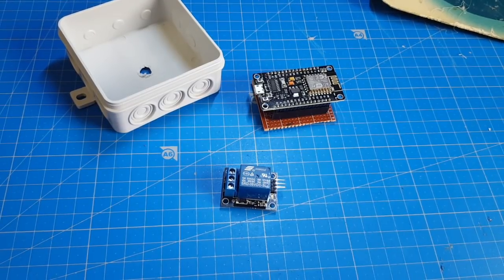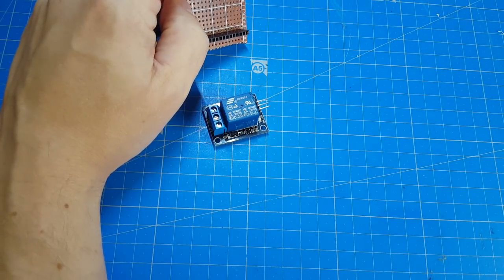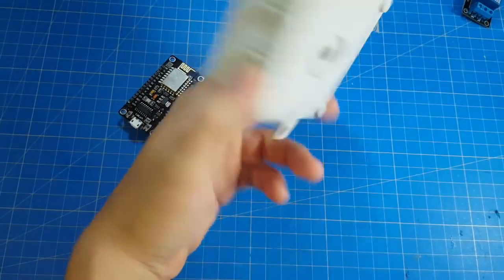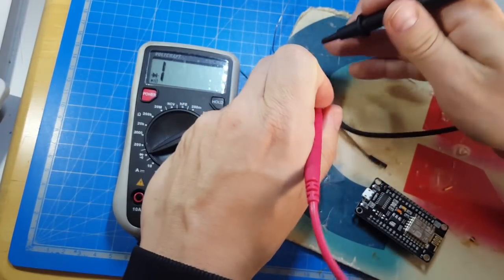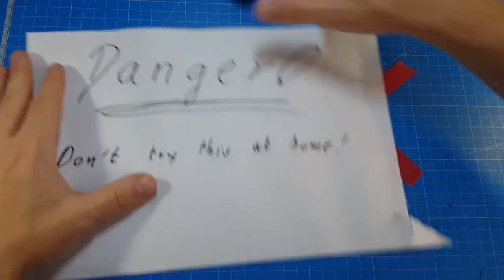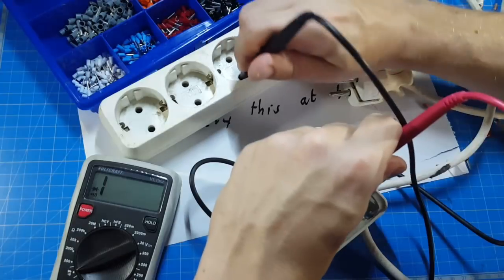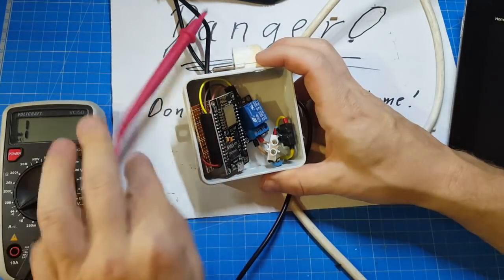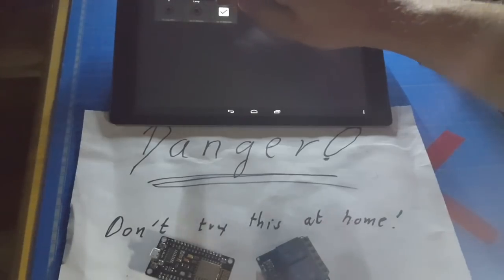IoT Switch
What is more IoT than controlling your power outlets through your smartphone?
I realize this project with an ESP8266, a relay and a power outlet. Quite simple and a little dangerous.

Links
ESP 8266 NodeMcu
Simple Power strip
Jumper Wire